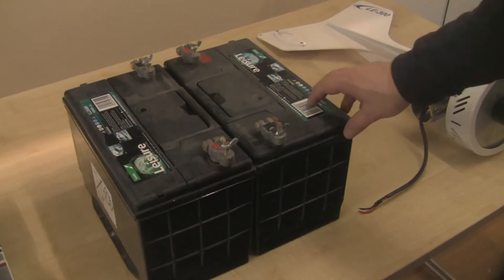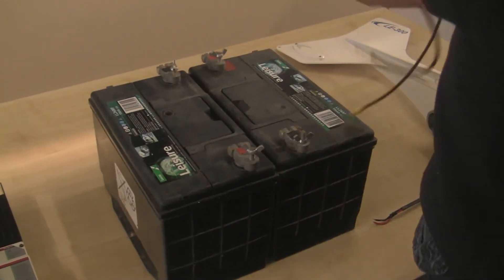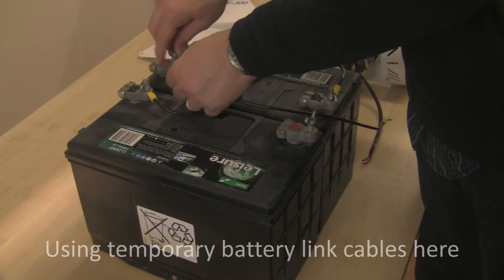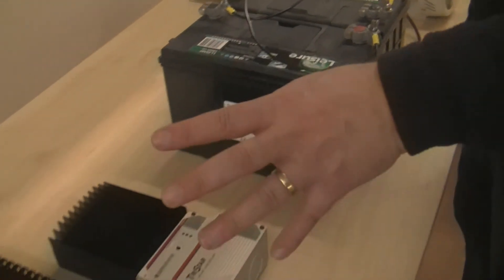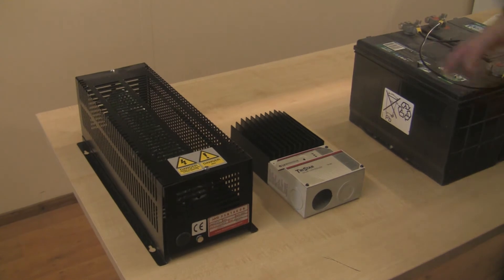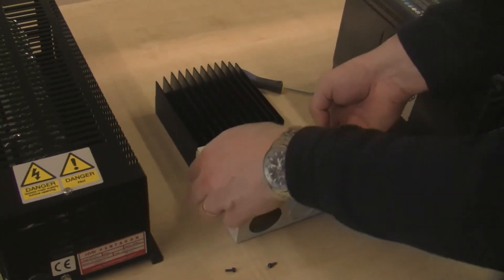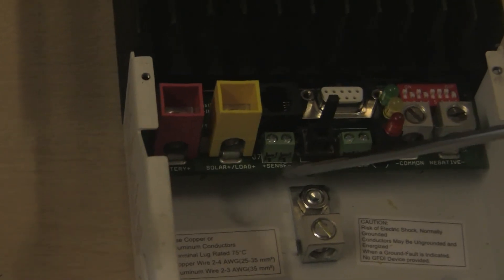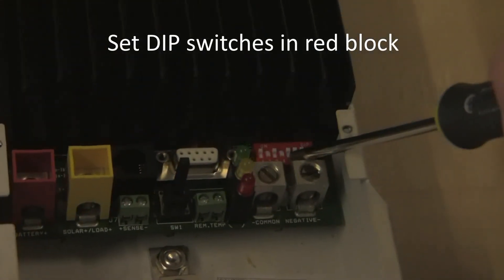Wiring up a Leading Edge Turbine wind system that uses a Tristar and dump load - Part 1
Here we look at the various steps involved in installing a Leading Edge Turbine wind system. In Part 1, we connect up the battery bank and look inside the Tristar charge controller.  In Part 2, the Tristar charge controller is configured for Diversion mode